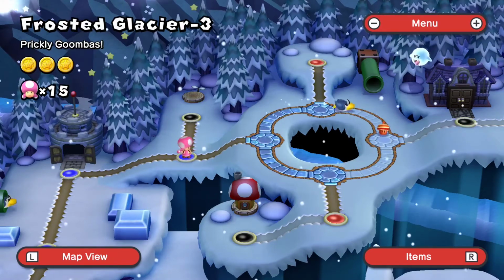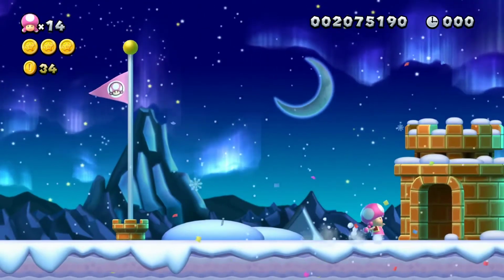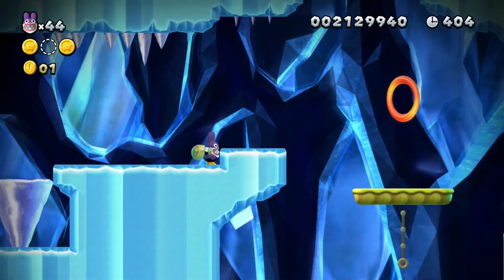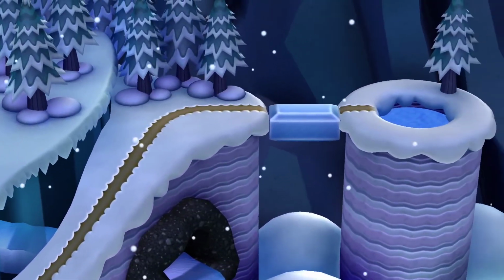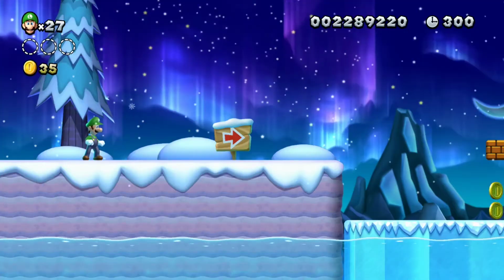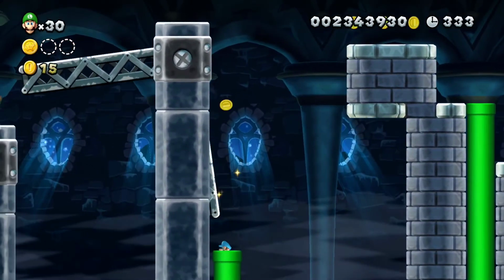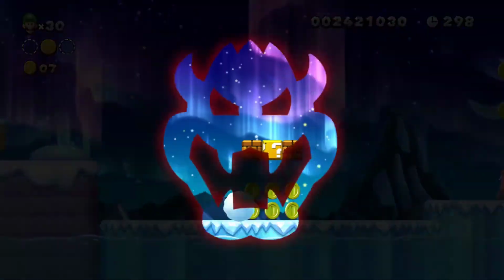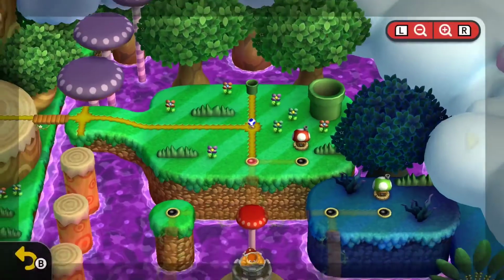Swaying ghost houses make me nauseous | New Super Mario Bros. U Deluxe | Part 7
In this video of New Super Mario Bros. U Deluxe, we started off collecting all the Star Coins in "Frosted Glacier", but before we're able to venture towards the new area, 'Soda Jungle'... We have to finish off 'Frosted Glacier' and collect all of the Star Coins.

If you're interested in collecting the 'Star Coins', please refer to Time Stamps for respective levels below:
00:00 - Introduction
01:28 - "Frosted Glacier - 4" (Scaling the Mountainside)
06:26 - "Frosted Glacier - 5" (Icicle Caverns)
10:56 - "Frosted Glacier - Ghost" (Swaying Ghost House)
19:17 - "Frosted Glacier - Fliprus" (Fliprus Lake)
23:04 - "Frosted Glacier - Castle" (Wendy's Shifting Castle)
30:46 - "Soda Jungle - Airship" (The Mighty Cannonship)